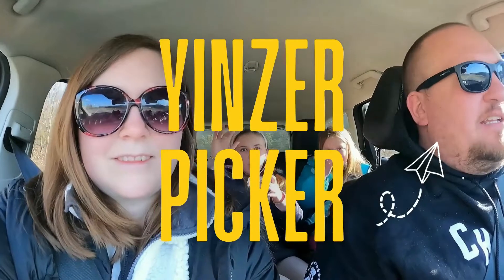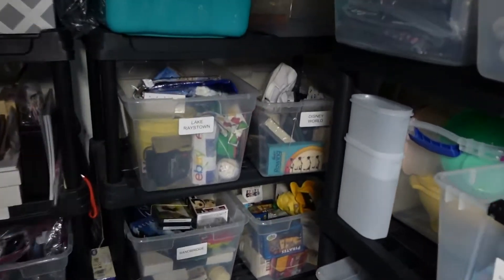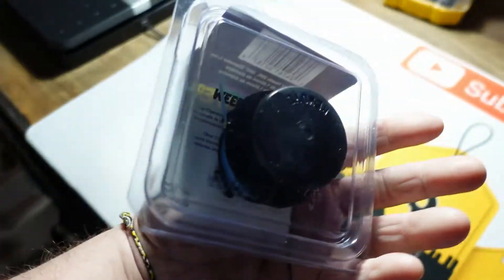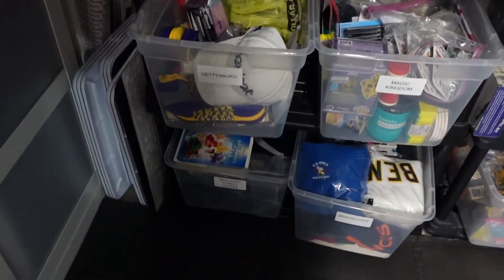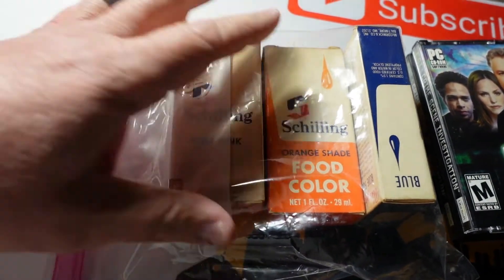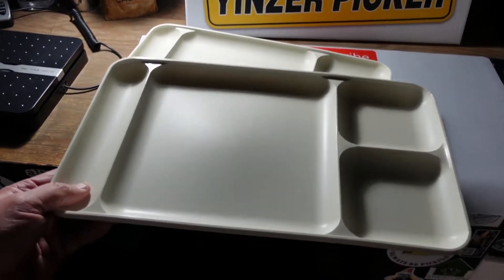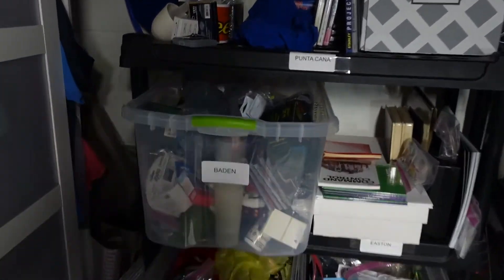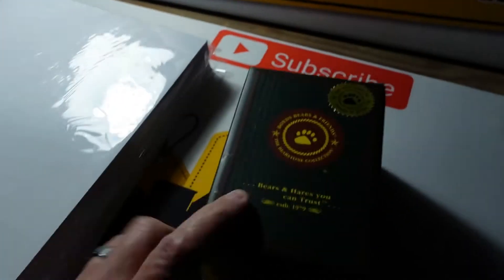What Did We Sell On eBay | What Sold 3-7/3-15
Slow week but still some nice sales.

Links to items that I use for eBay and YouTube. There is no additional charge to you!

6x10 White Padded Envelopes
12"x16" Poly Bags
8.5x12 White Bubble Mailers
4x8 Teal Bubble Mailers
Rollo Printer
4x6 Rollo Printer Labels
Scotty Peeler Set
Scotty Peeler (Metal Peeler Only)
11x6x6 White Shipping Boxes
Scotch Packing Tape
1080p High-Definition Web Cam
USB Microphone
110lb Shipping Scale
Go Pro 9
10" Light Ring
American Bubble Boy Bubble Wrap
Brown Kraft Paper Roll
Fragile Stickers
Paqui 2021 One Chip Challenge

Send your stickers to us for our work table to our address below:

Yinzer Picker
Baden, PA 15005